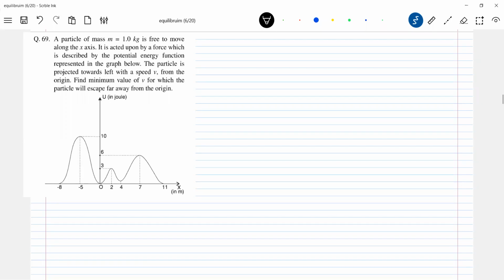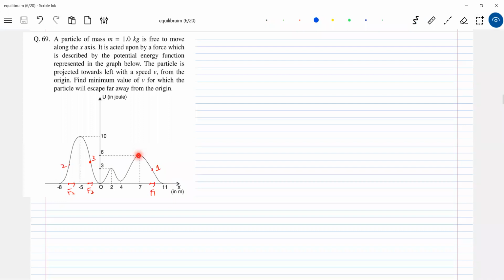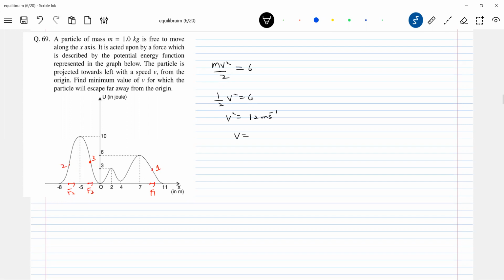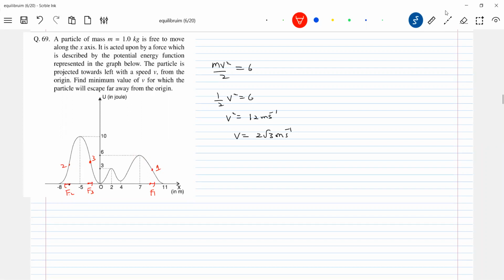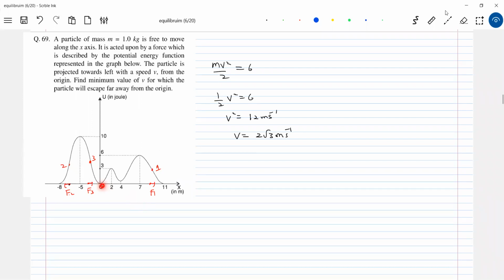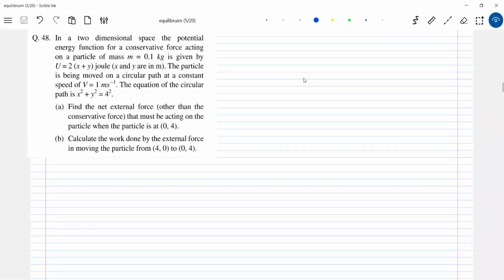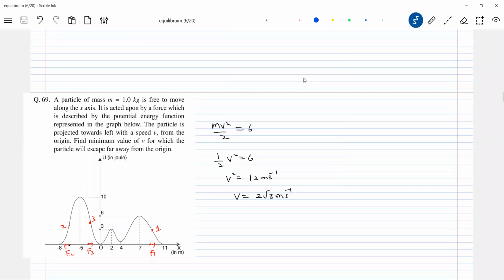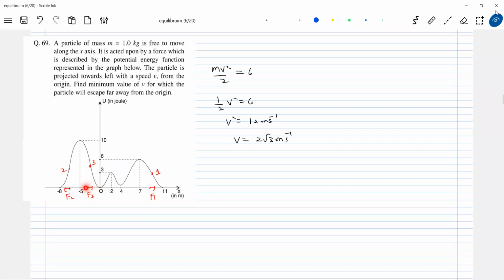4) stable and unstable equilibrium class 11 | A particle of mass m = 1.0 kg is free to move along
the x axis. It is acted upon by a force,  which is described by the potential energy function represented in the graph below. The particle is projected towards left with a speed v, from the origin. Find minimum value of v for which the particle will escape far away from the origin Find the minimum value of v for which the particle will escapefar away from the origin.

Physics | stable and unstable equilibrium class 11  | JEE Main 2023 | JEE Adv |